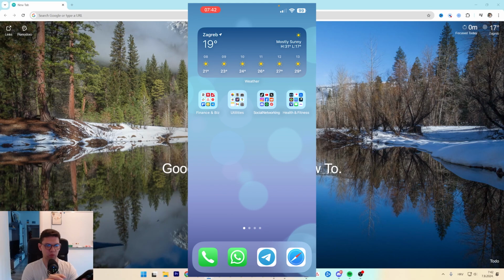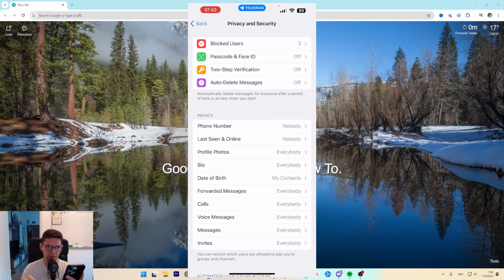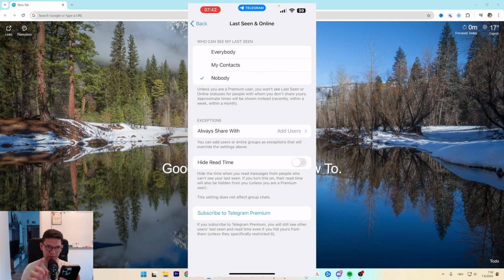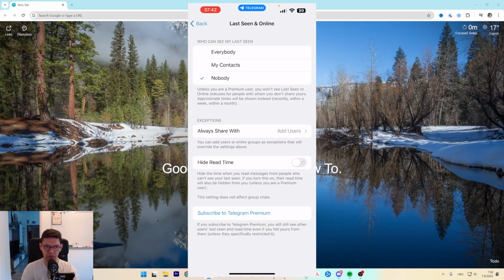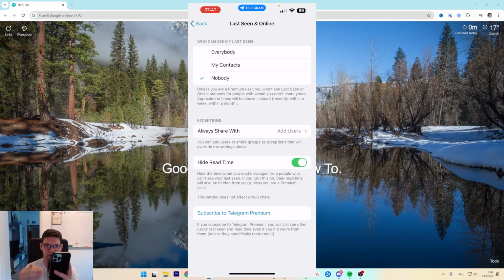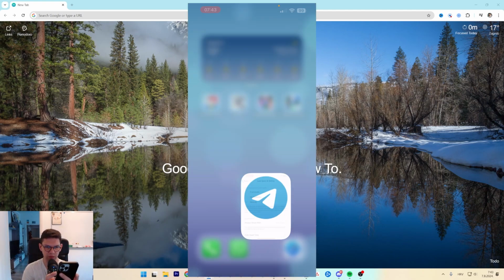How To Check Telegram Messages Without Being Seen?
Learn exactly How To Check Telegram Messages Without Being Seen